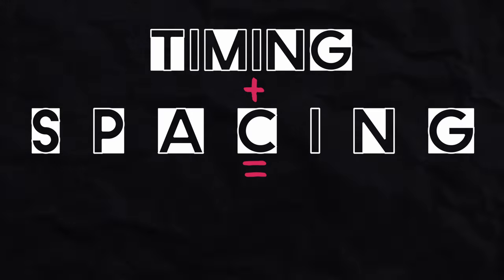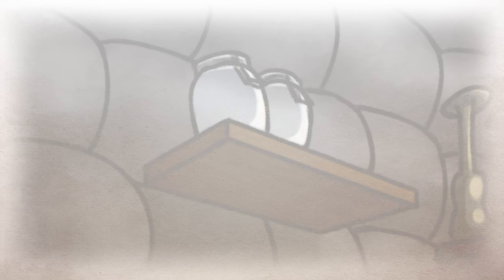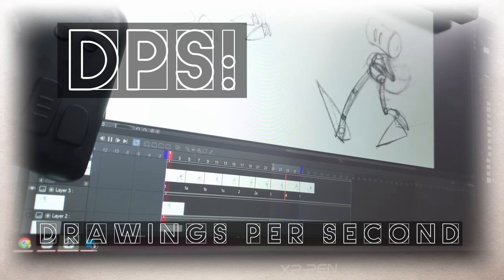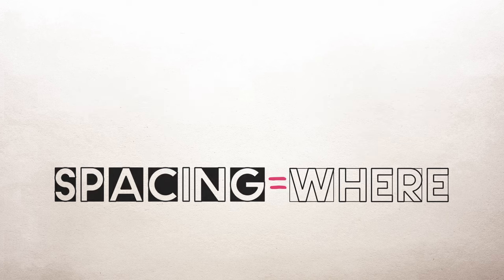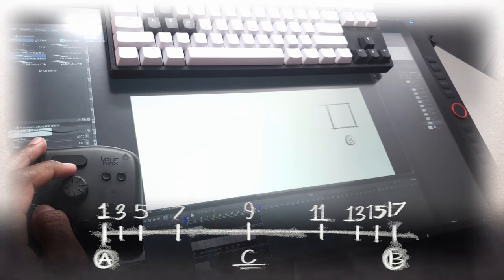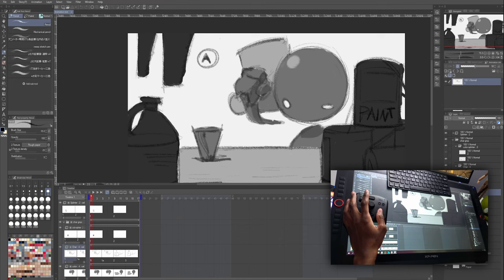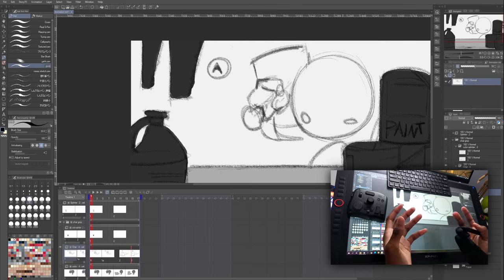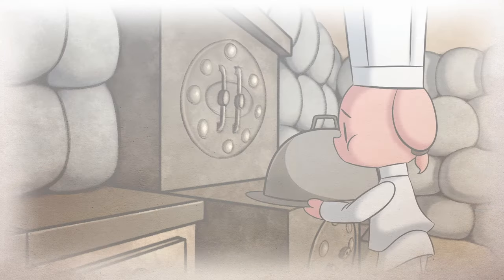The #1 Animation Principle (How To In-Between)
CLIP STUDIO:
(Link supports channel at no cost, Thank you!)

Timing and spacing is the most important principle of animation. But, it's by far the most misunderstood. This principle basically boils down to what we see and when we see it.

TIME STAMPS:
Timing vs Spacing 1:46
Timing Explained 2:57
Spacing Explained 5:10
Demonstration 8:01